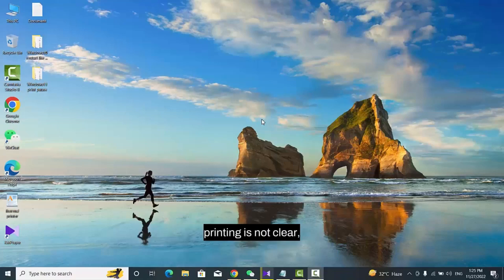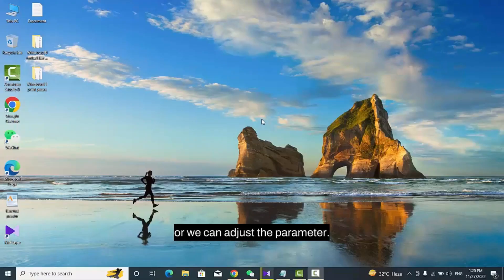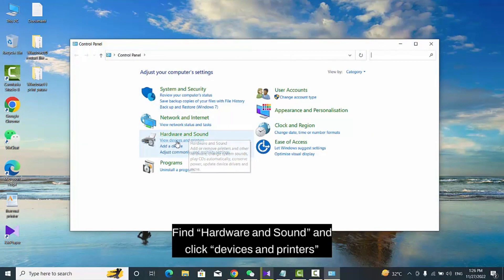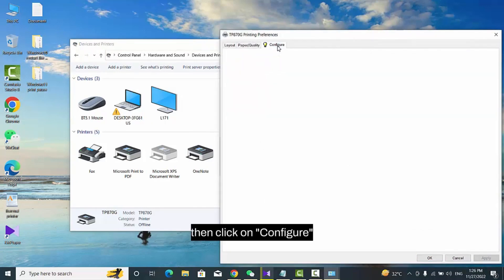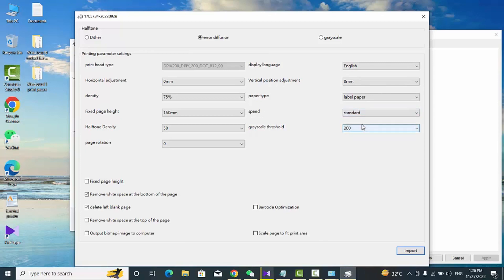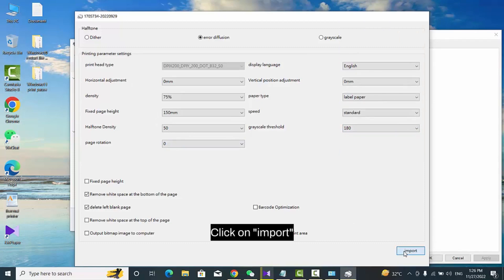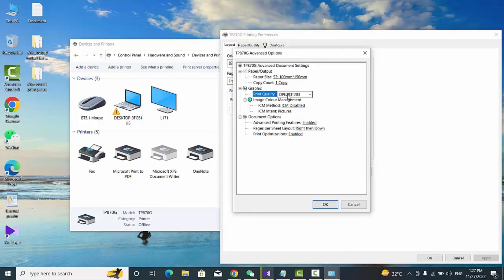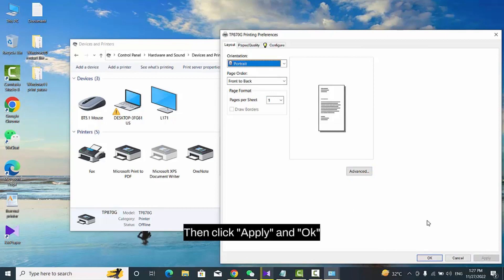06. How to Fix Unclear Printing Issues on Windows 10 | Grozziie | Tutorial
If your Grozziie thermal printer is printing unclear or blurry text, follow these troubleshooting steps to resolve the issue on Windows 10.